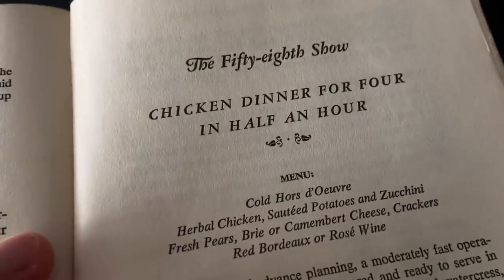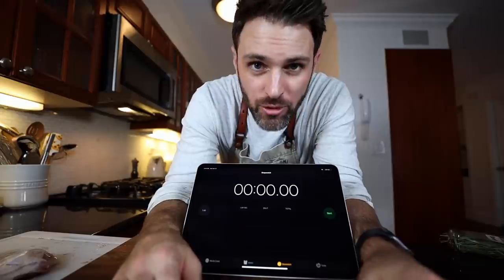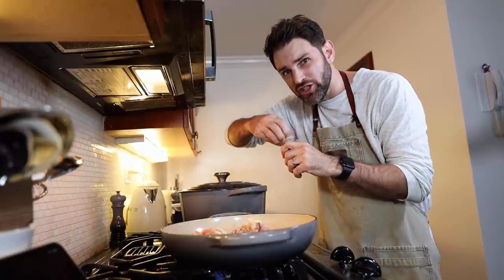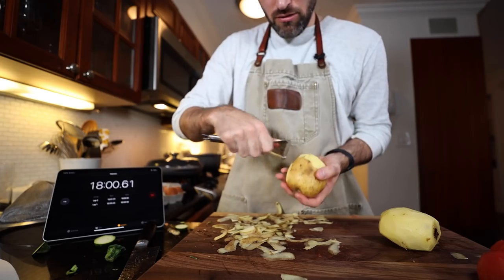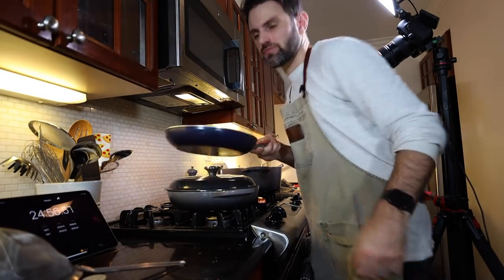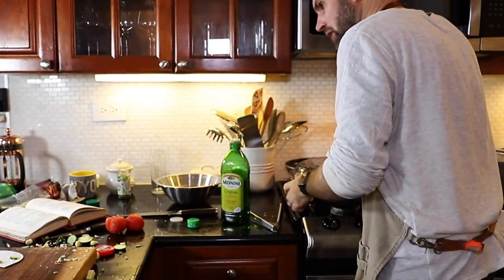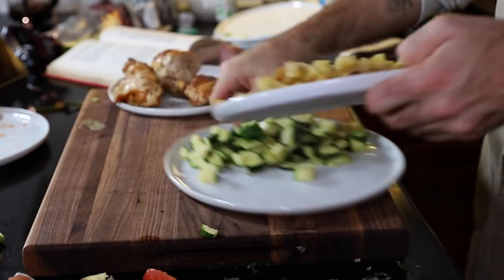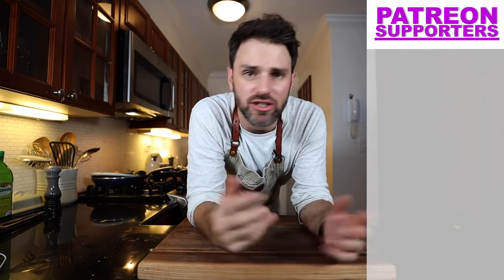Julia Child’s 30 Minute Chicken Dinner…Can it be done?!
Can I make Julia Child’s 30 minute chicken dinner In just 30 minutes. Is It even possible? This recipe is from the “French chef” cookbook

Mastering the Art of French Cooking Vol 1 & 2: